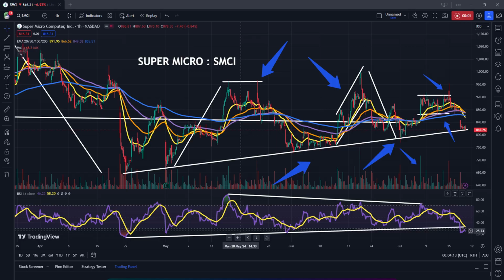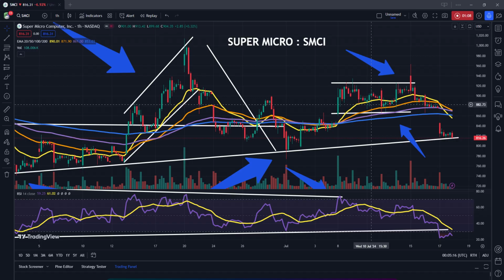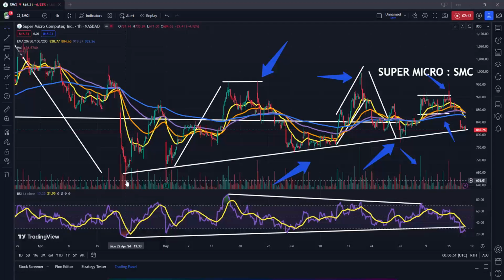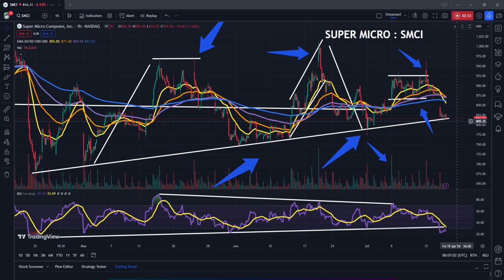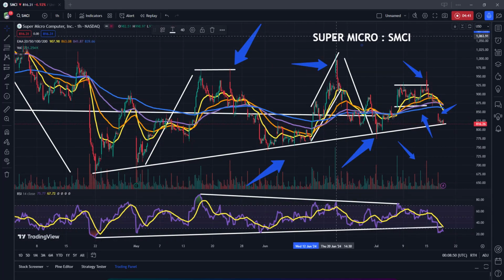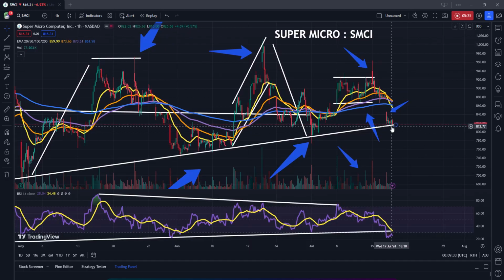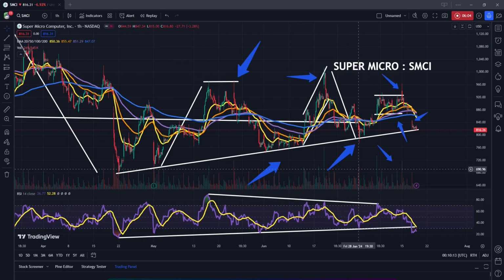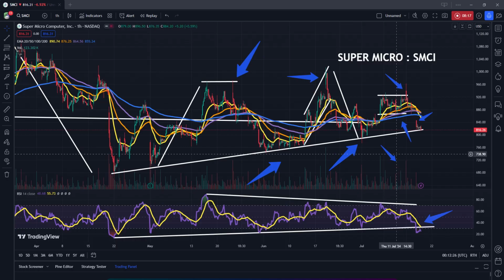SUPER MICRO COMPUTER (SMCI STOCK) Best Way to Learn Price Action Trading